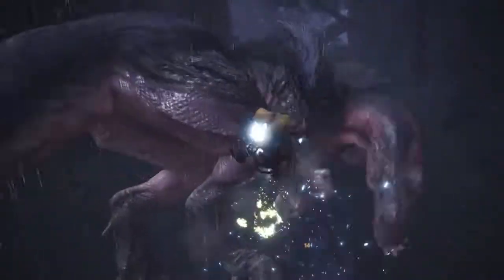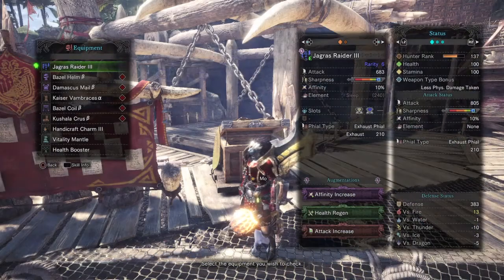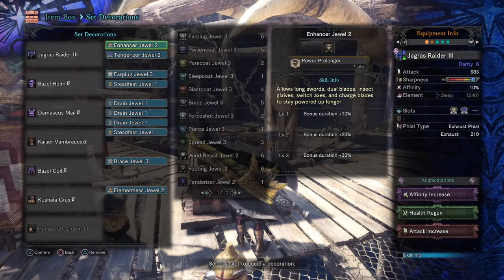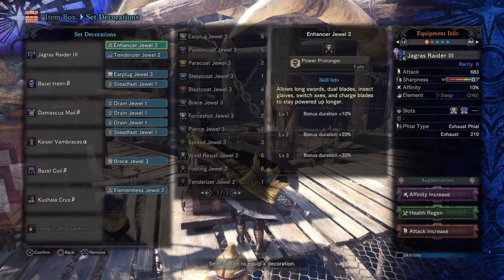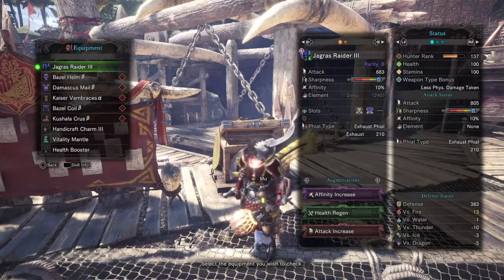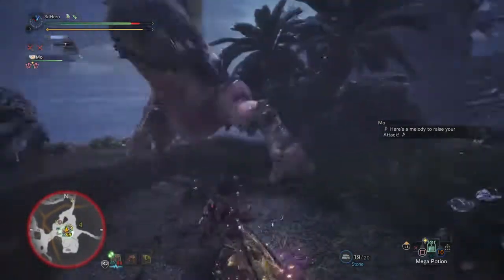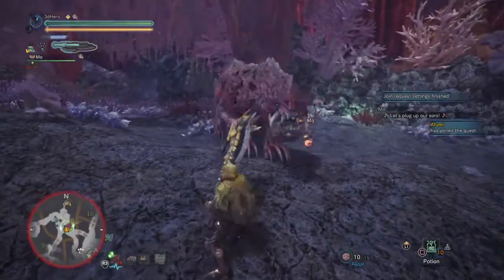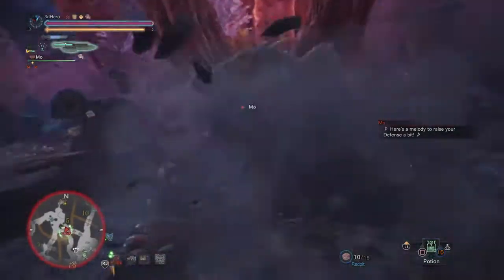Exhaust King Build | Switch Axe MixSet - Monster Hunter World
Greetings everyone, today I have a switch axe mixset that focuses on exhausting the monsters movements and opening them up for more DPS.

Enjoy :D
480/720p For better Quality